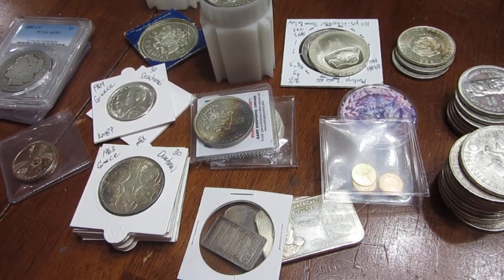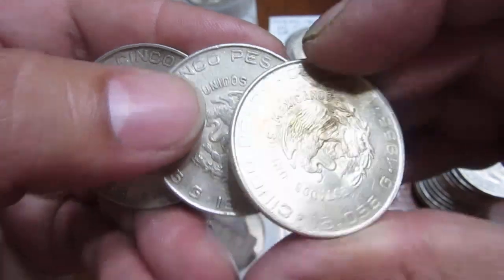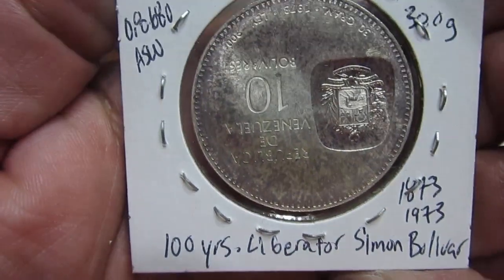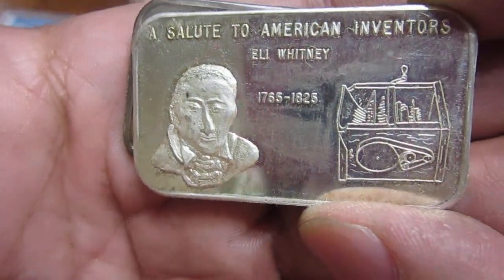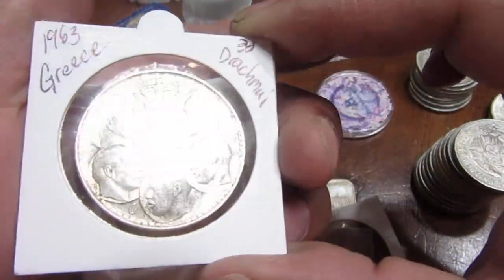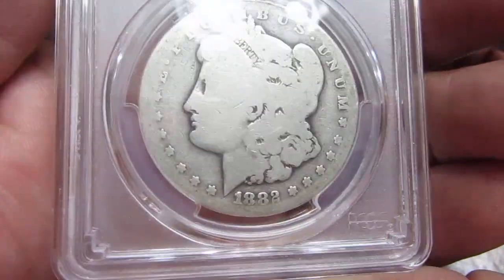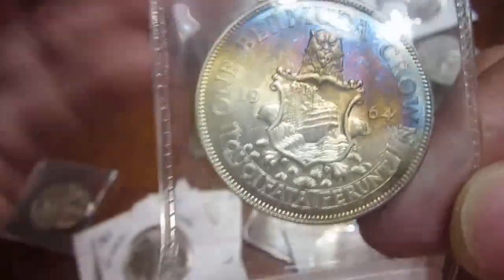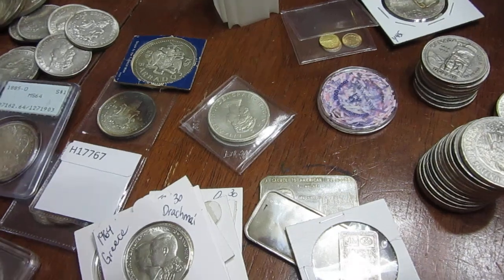Jan. Coin Show Pickups